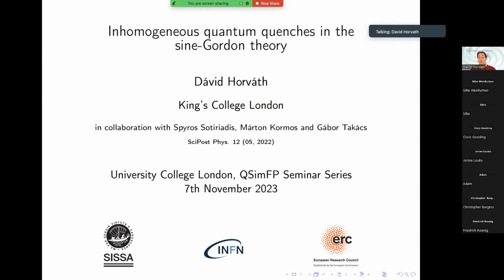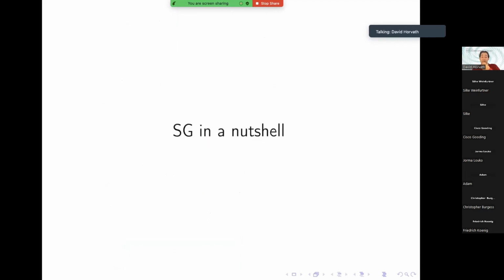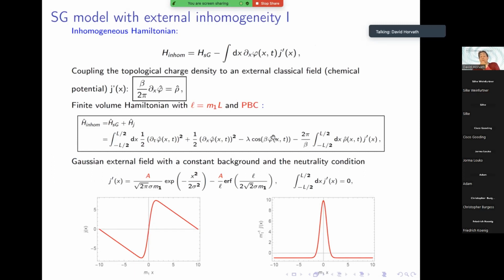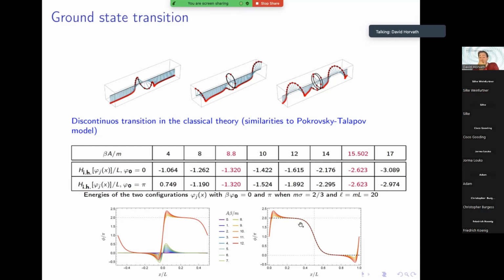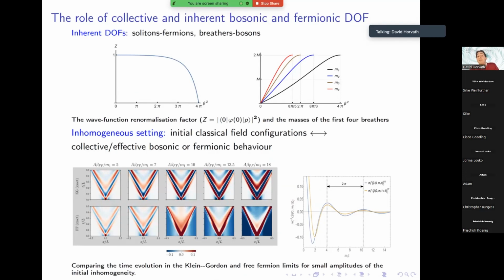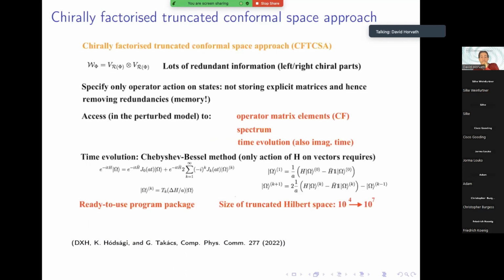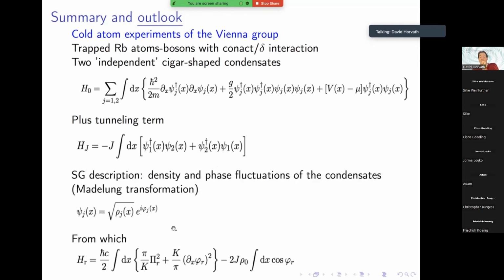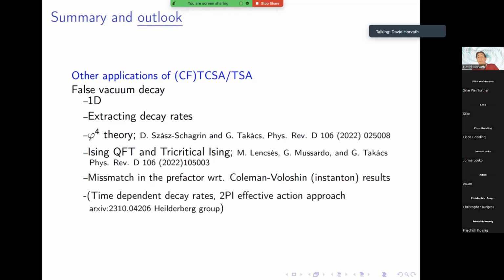QsimFP FVD Seminar by David Horváth “Inhomogeneous quantum quenches in the sine-Gordon theory”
QSimFP Seminar (False Vacuum Decay Theme) by David Horváth from King's College London (United Kingdom)  (Recorded on 7th November 2023 -Bio & Abstract below).

The Quantum Simulator for Fundamental Physics (QSimFP) consortium, including 15 investigators from 7 UK Research Organisations and 5 International Partners was formed in 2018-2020. Funding through the Quantum Technology for Fundamental Physics initiative started in November 2020 with the project duration of 3 years and 5 months. Our programme unites the quantum-technology and fundamental-physics communities, with leading scientists from both camps now working together and focusing on common goals.

 BIO: Dávid Horváth was an undergraduate student at the Budapest University of Technology and Economics from 2009 to 2014 where he obtained a bachelor’s and a master’s degree in Physics. He worked together with Prof. János Kertész and studied spreading phenomena on complex networks for his master thesis. Under the supervision of Prof. Gábor Takács he then started to investigate the out-of-equilibrium dynamics of low dimensional quantum systems and obtained his PhD in 2019 at the same university. He was awarded the ‘UNKP’ fellowship of the ‘New National Excellence Program’ by the Hungarian state. In 2020 Dávid Horváth obtained his first postdoctoral fellowship in the group of Prof. Pasquale Calabrese (SISSA) with whom he developed a novel method to study non-trivial entanglement properties of integrable quantum field theories. In the meanwhile, he kept his interest also in non-equilibrium physics, which mostly manifested in studies of the sine-Gordon theory. Additionally he took part in substantial methodological development of the truncated space approach, which is suitable for non-equilibrium setups as well. He joined King’s College as a Postdoctoral Research Associate in October 2023 under the guidance of Prof. Benjamin Doyon. Dávid Horváth’s research activities focus on the out-of-equilibrium dynamics of low dimensional, strongly correlated quantum systems and on the entanglement properties thereof. He is particularly interested in phenomena related to anomalous equilibration, the impact of spatial inhomogeneities and the emergence of effective, large-scale descriptions in isolated systems, and in describing real-world experimental setups. He uses both analytical (TBA, GHD, QGHD, FF bootstrap and related methods) and numerical techniques (TCSA).

ABSTRACT: In this talk inhomogeneous quantum quenches are discussed in the attractive regime of the sine-Gordon model. In the quench protocol under investigation, the system is prepared in an inhomogeneous initial state in finite volume by coupling the topological charge density operator to a Gaussian external field. After switching off the external field, the subsequent time evolution is governed by the homogeneous sine-Gordon Hamiltonian. Varying either the interaction strength of the sine-Gordon model or the amplitude of the external source field, an interesting transition is observed in the expectation value of the soliton density. This affects both the initial profile of the density and its time evolution and can be summarised as a steep transition between behaviours reminiscent of the Klein-Gordon, and the free massive Dirac fermion theory with initial external fields of high enough magnitude. The transition in the initial state is also displayed by the classical sine-Gordon theory and hence can be understood by semi-classical considerations in terms of the presence of small amplitude field configurations and the appearance of soliton excitations, which are naturally associated with bosonic and fermionic excitations on the quantum level, respectively. Features of the quantum dynamics are also consistent with this correspondence and comparing them to the classical evolution of the density profile reveals that quantum effects become markedly pronounced during the time evolution. These results suggest a crossover between the dominance of bosonic and fermionic degrees of freedom whose precise identification in terms of the fundamental particle excitations can be rather non-trivial. Nevertheless, their interplay is expected to influence the sine-Gordon dynamics in arbitrary inhomogeneous settings.